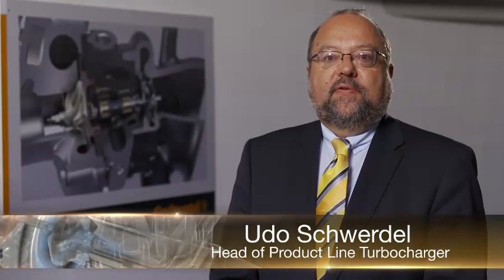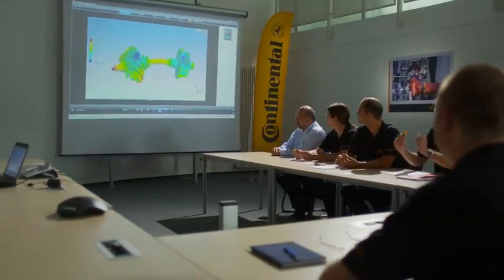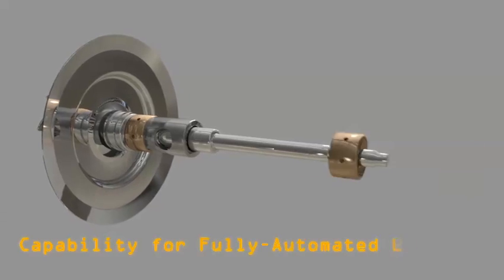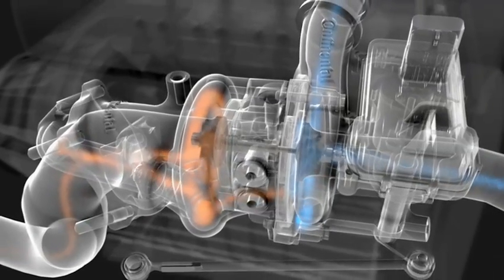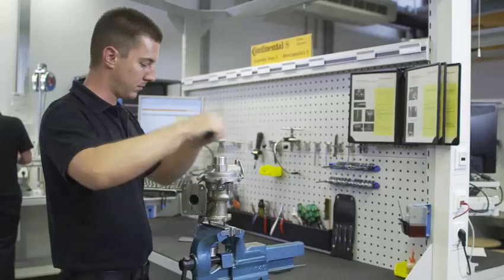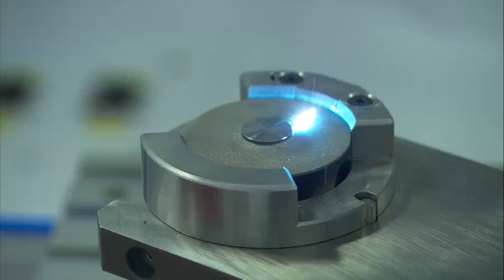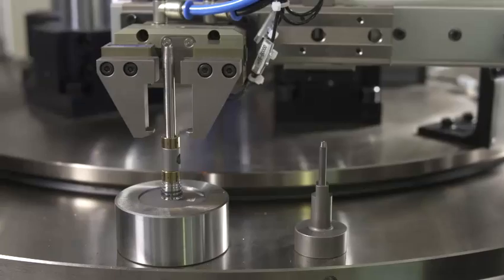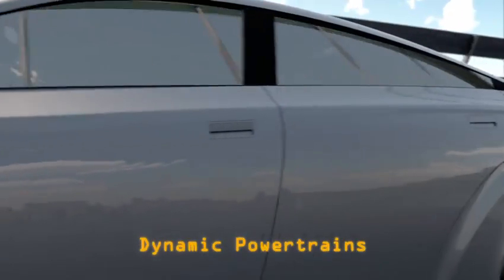Continental - Imagefilm Turbolader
Imagefilm zur neuen Turbolader Generation der Continental Automotive GmbH und der Schaeffler AG